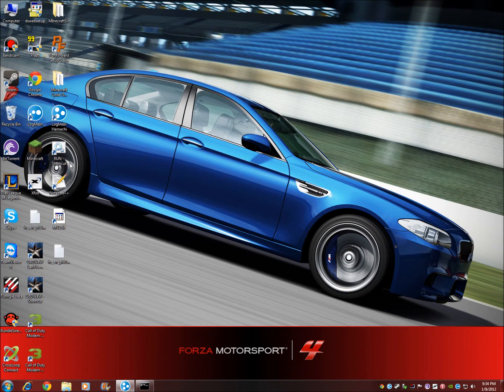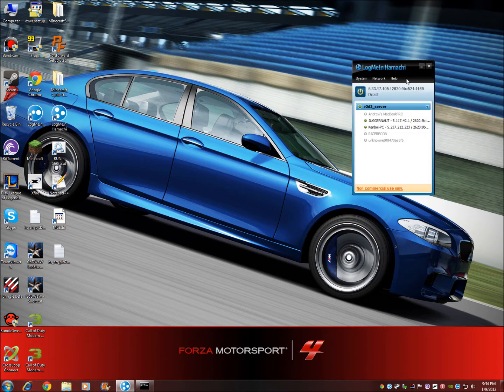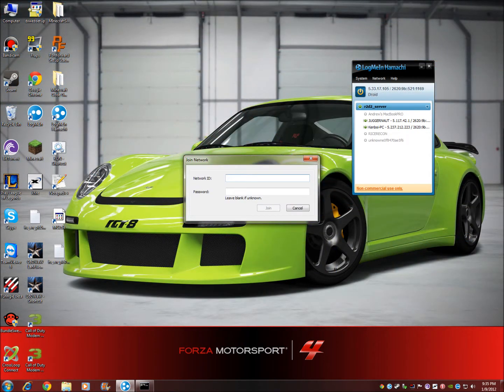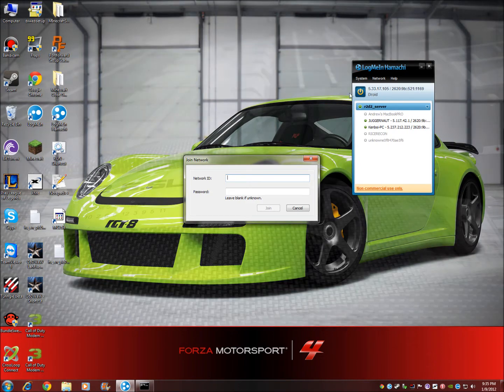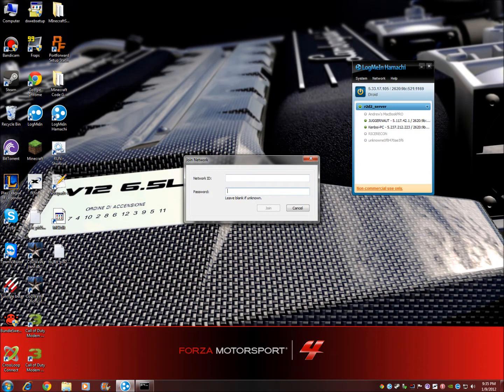How to enter into my minecraft server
This is tutorial on how to enter my minecraft server with hamachi
PLEASE READ THE FOLLOWING!
1. GO TO LOGMEIN.COM THEN REGISTER OR SIGN IN
2. INSTALL LOGMEIN HAMACHI UNDER PRODUCTS
3. CLICK THE TRY IT FREE
4. AFTER SET UP, OPEN HAMACHI AND CLICK NETWORK AND JOIN EXISTING NETWORK.
NETWORK ID: r2d2_server
PASSWORD: superman
AFTER JOINING OPEN MINECRAFT AND MULTIPLAYER.  ADD SERVER